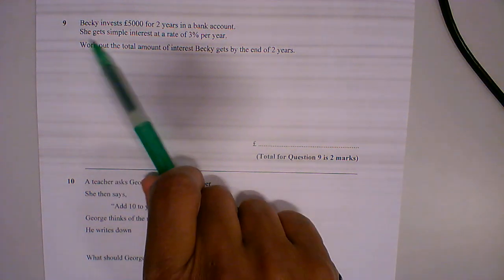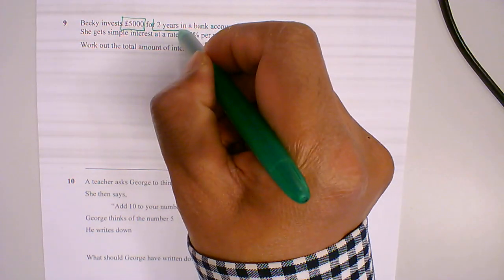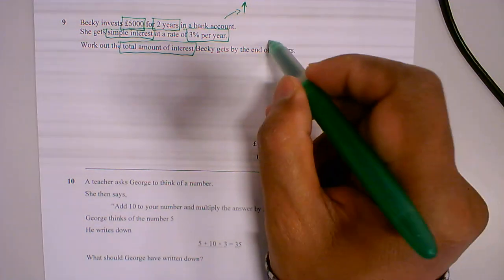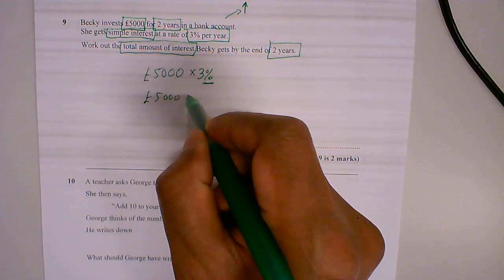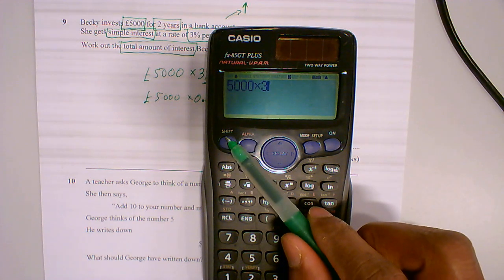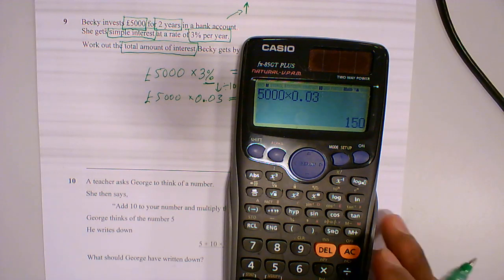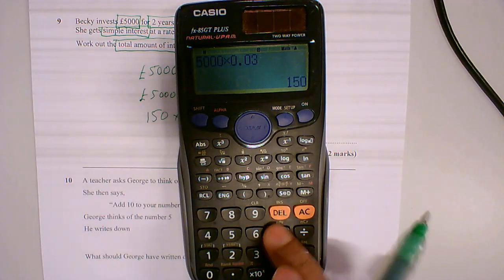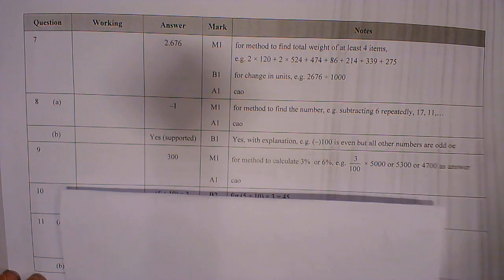Question 09 Simple interest | GCSE Mathematics Foundation | Paper 2 (Calculator) | MockSet 3 | 00157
Question 09 Simple interest
GCSE Mathematics Foundation
Paper 2 (Calculator)
Mock Set 3
00157

How to solve a simple interest GCSE exam question.